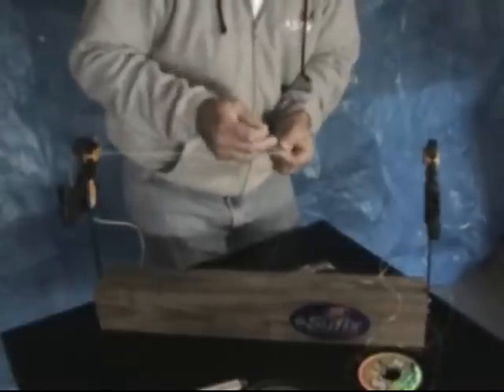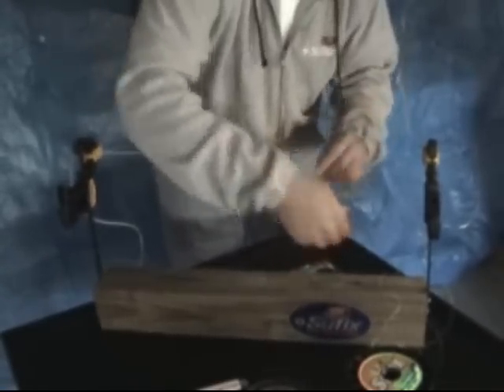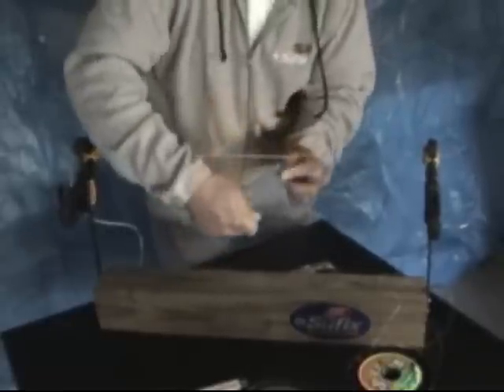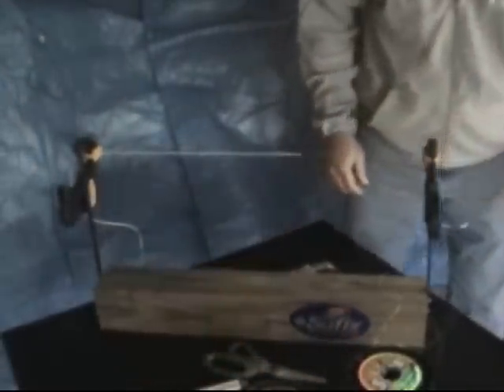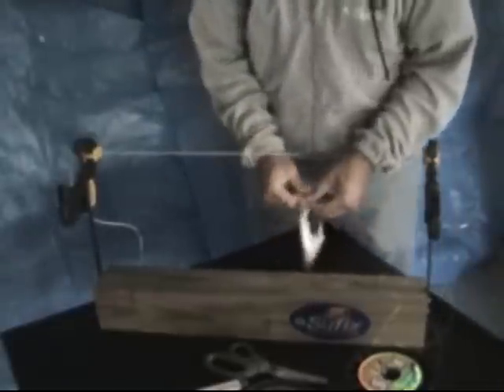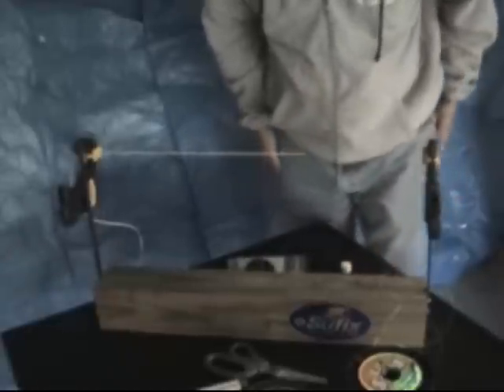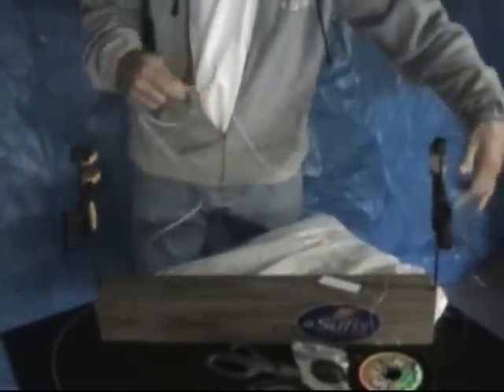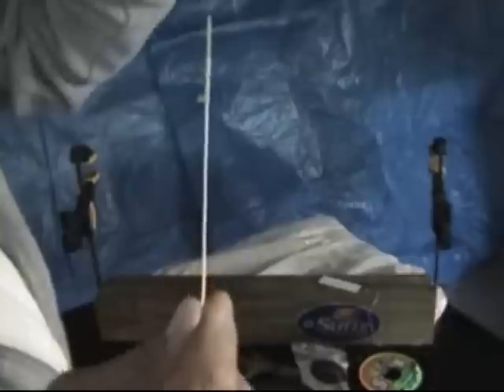Chinese Handcuff Part 2